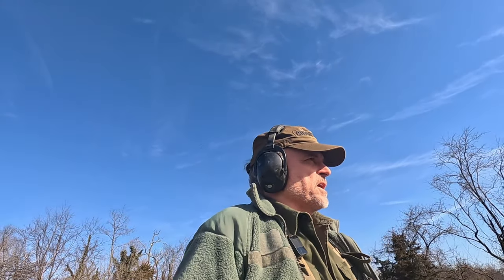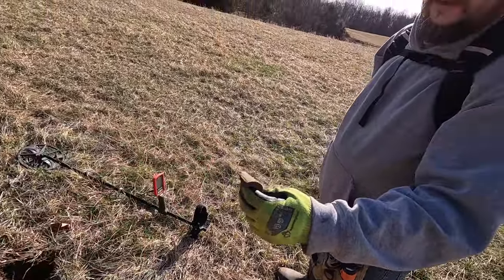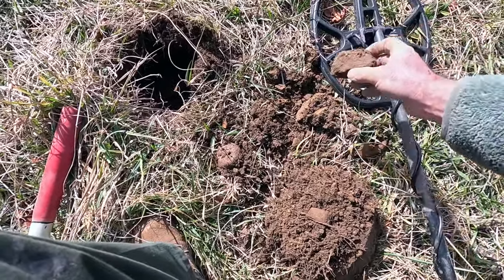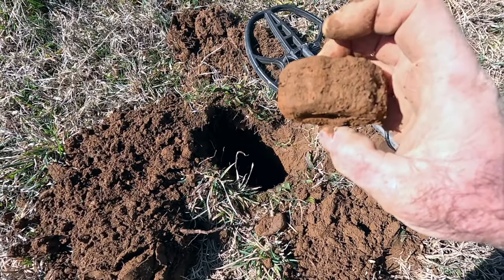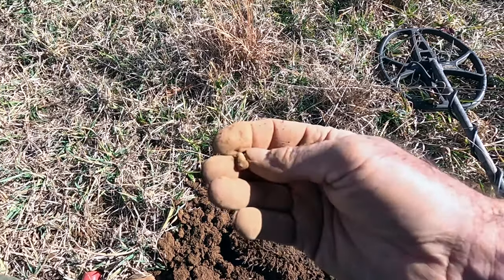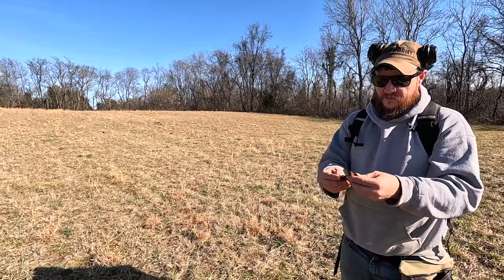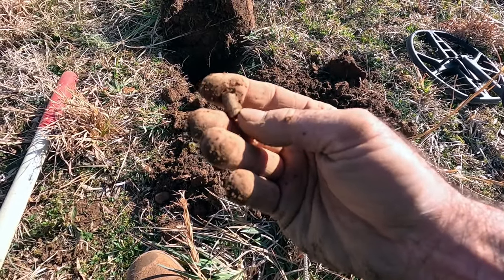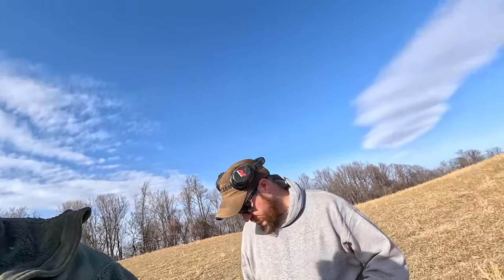Discovering Hidden Civil War Artifacts Near Antietam Battlefield Through Metal Detecting!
Today Mike and I explore new areas on an old permission and search for relics of the American Civil War (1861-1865). This farm was used by both sides as a camping area during the war and is near the Antietam (Sharpsburg) battlefield. It was also a part of the retreat route of the rebel army after their defeat at the battle of the Antietam in Sharpsburg Maryland.

About Aquachigger:
I like to make videos that promote my lifestyle of outdoor adventure, metal detecting, yapping, searching for river treasure, SCUBA diving, exploring abandoned places, hiking, caving, caring for animals and pets, and observing the things outdoors that often go unnoticed.